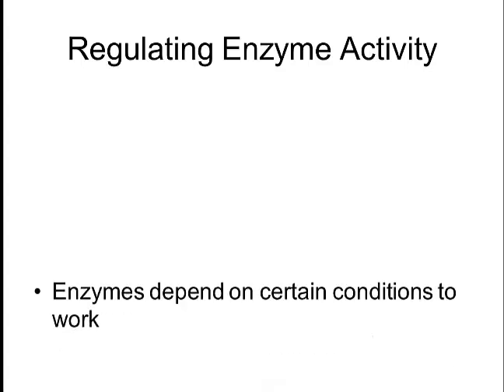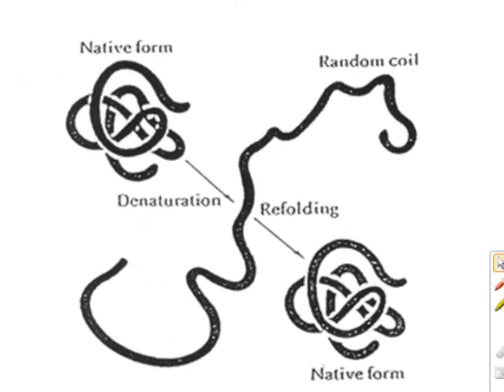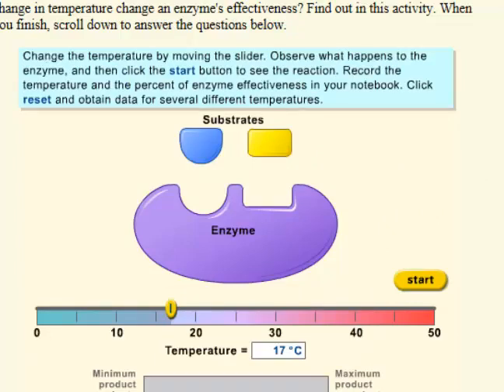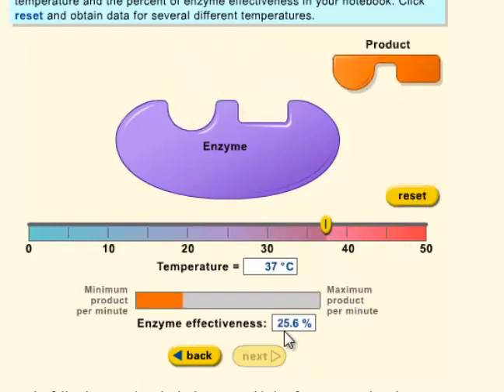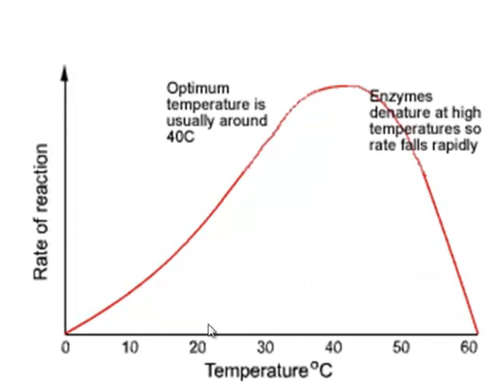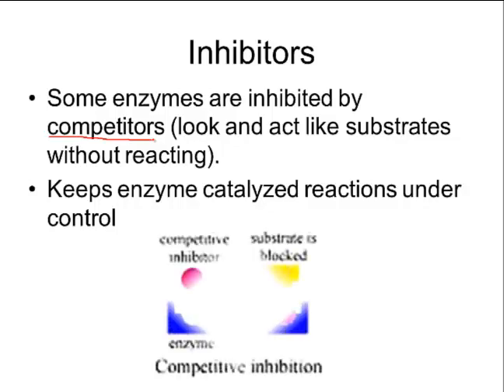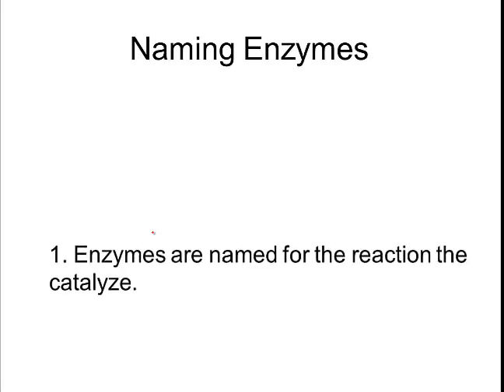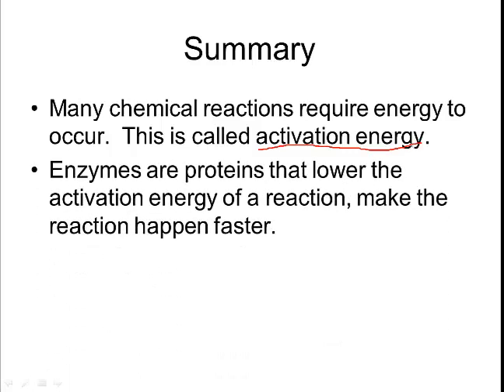Factors Affecting Enzyme Action